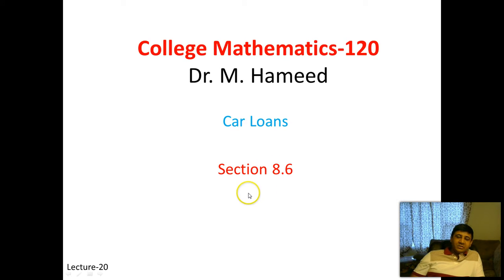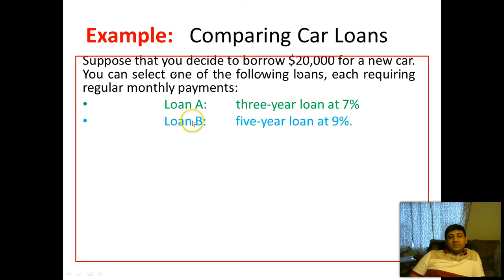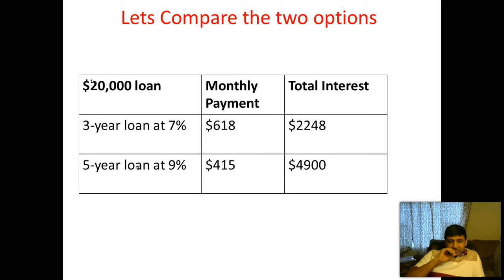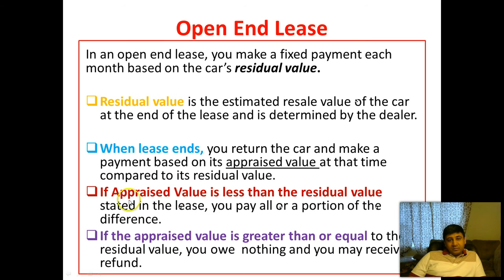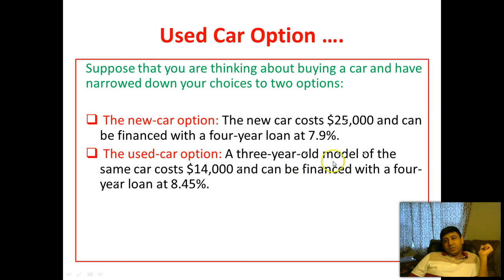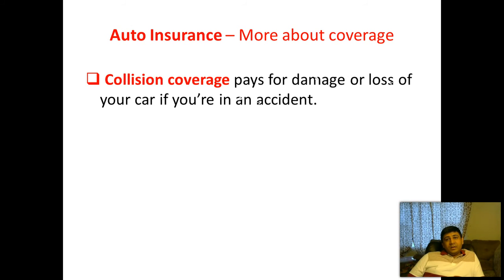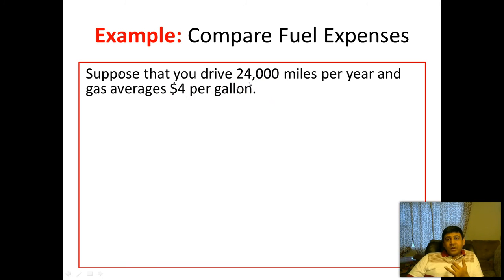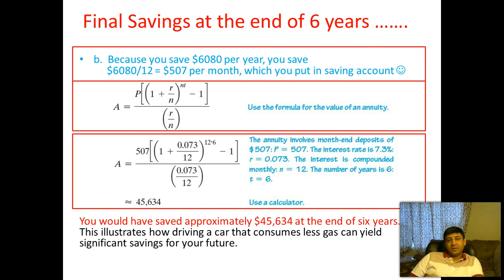Lecture 20 Section-8.6- Mathematics Behind Car Loans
1. Compute the monthly payment and interest costs for a car loan.
2. Understand different types of leasing contracts.
3. Advantages & disadvantages of leasing versus buying a car.
4. Understand the different kinds of car insurance.
5. Compare monthly payments on new and used cars.
6. Solve problems related to owning and operating a car